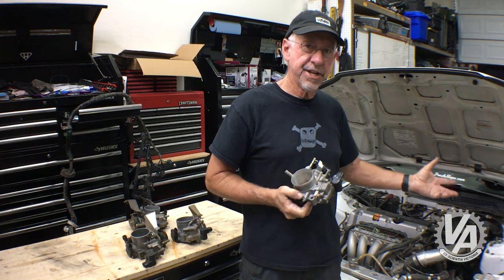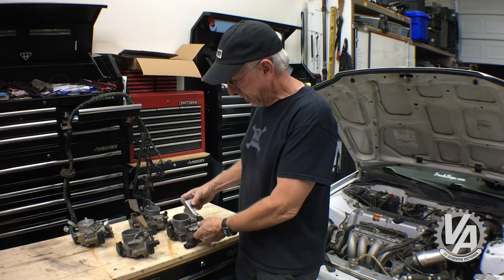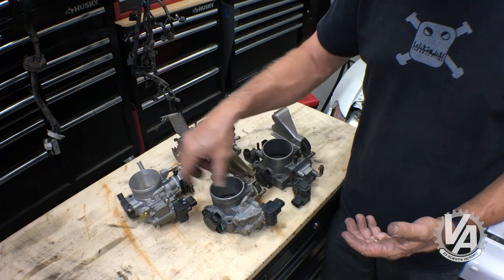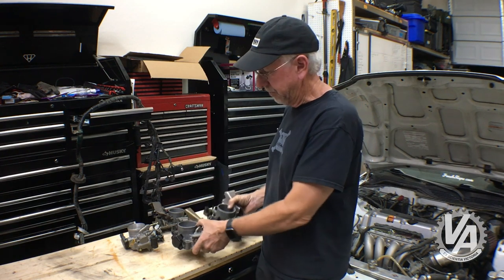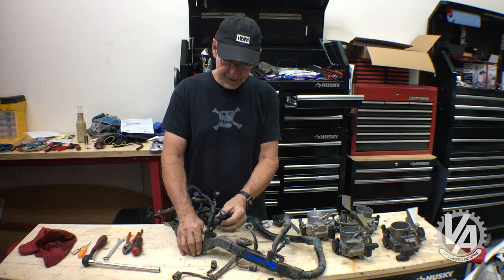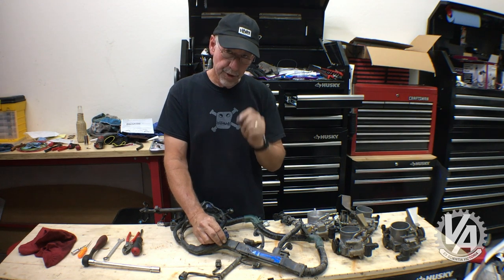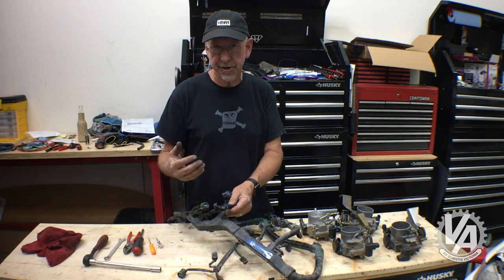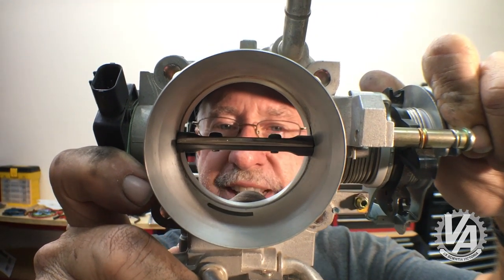Another K-series Tech Tip! All about Stock Throttle bodies.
Another K-series Tech Tip! All about Stock Throttle bodies. Watch this video to make sure the throttle position sensor your wiring harness matches the throttle position sensor you're using. We compare all the throttle bodies and show you the differences so your car runs code free.

You're doing a K swap and you notice Honda makes four different cable operated throttle bodies for the K-series engines. Are they all the same? What throttle body goes with what engine? For the answer to these pressing questions and other secrets to life, let VTEC Academy elucidate you. You're about to get schooled!

Interested in the tool we used for de-pinning the TPS sensor? We'll get a small percentage of every sale to help us buy more parts for our project cars.

VTEC Academy is a place for Honda fans who feel the same way and who seek the most accurate technical information and commentary to continue that very legacy and make whatever Honda it is that they drive just a little bit better. And faster. The editors and contributors of VTEC Academy are some of the industry’s most experienced and trusted, which means the informative, unique perspectives you need are all right here. And, like you, we’re also obsessed with Hondas.

We’re always on the lookout for cool, fast Hondas.